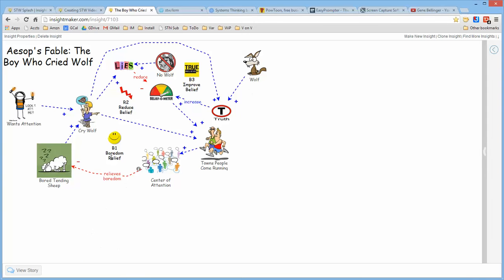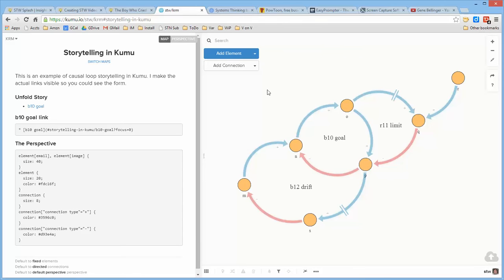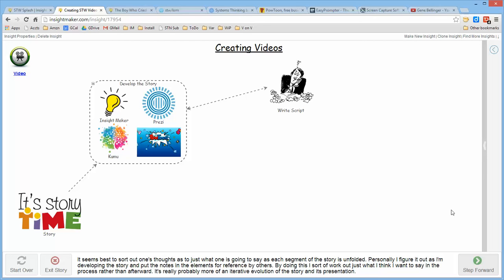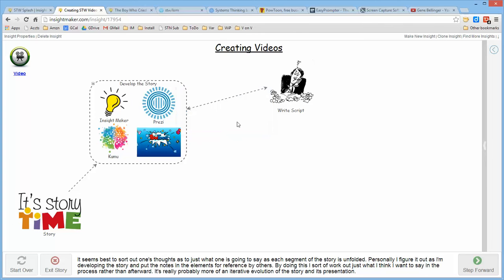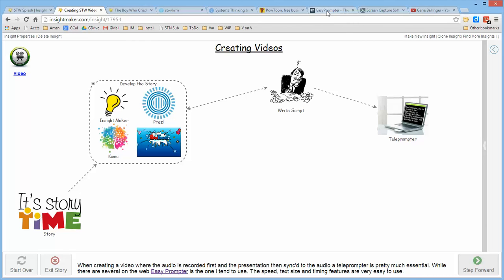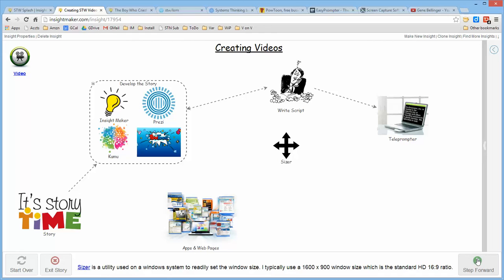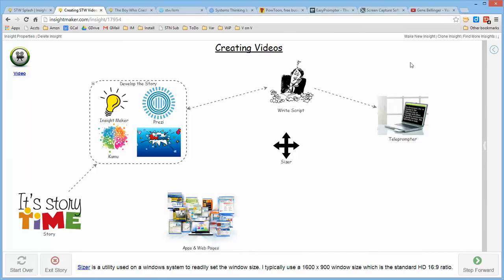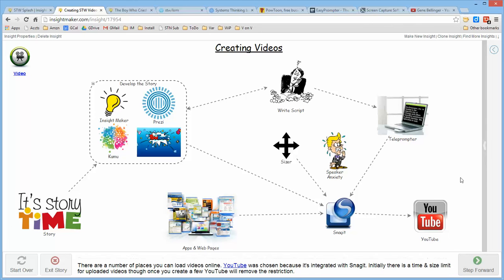Creating STW Videos xRev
In response to questions about how the Systems Thinking World videos are created this video and associated Insight Maker model is provided. Referenced elements...